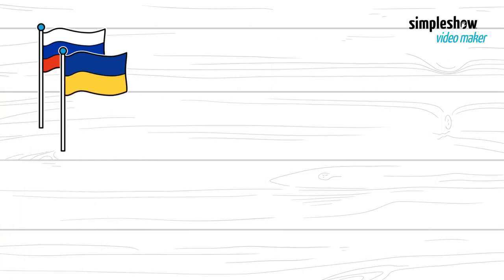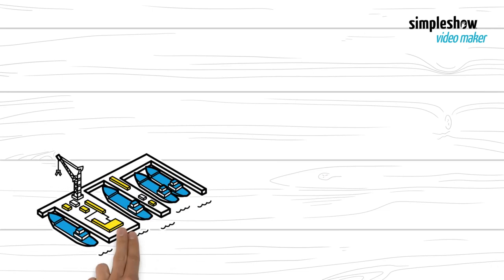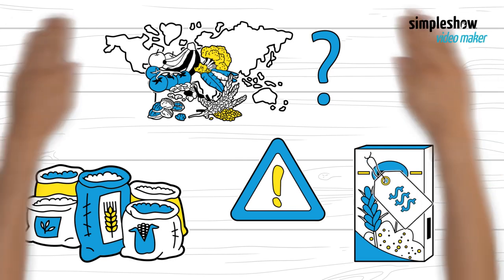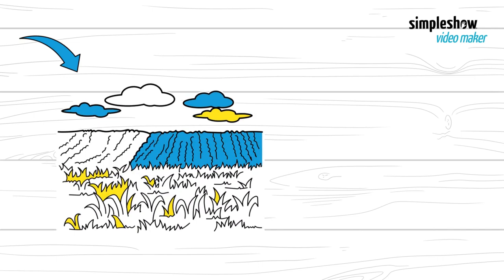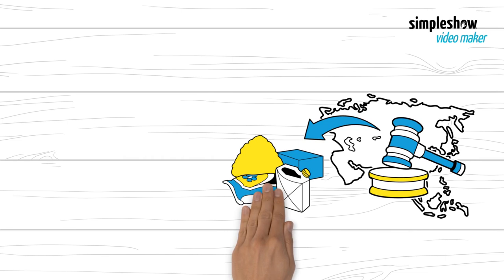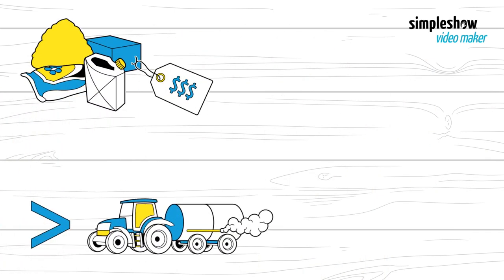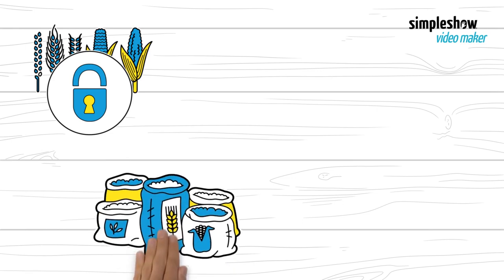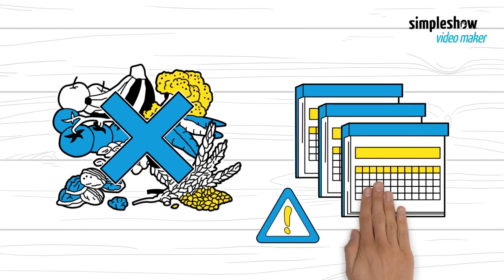The Impact of the Invasion of Ukraine on Global Food Supplies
The fighting in Ukraine means that much of their wheat cannot make it to market. Essential Russian goods are also unavailable to the rest of the world. More than 300 million people in the poorest countries could soon be facing acute hunger. This video explains how the war in Ukraine is affecting the global food supply.